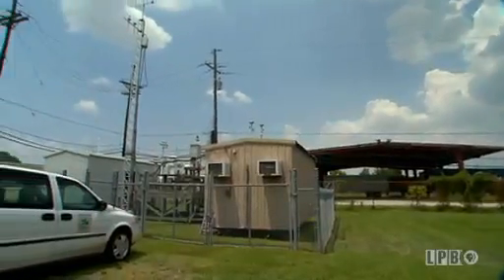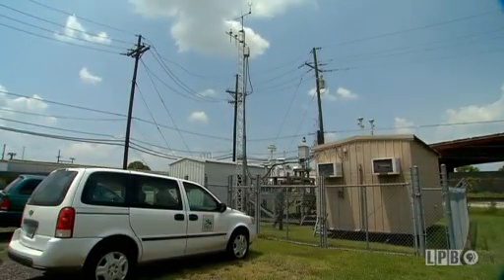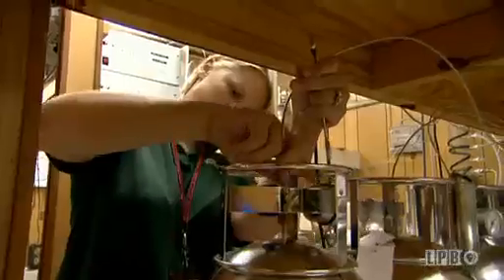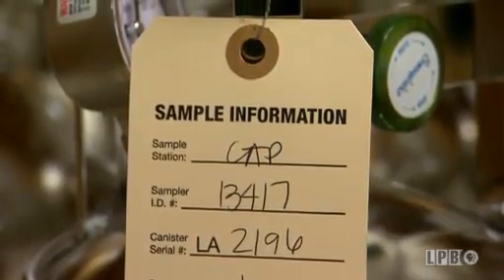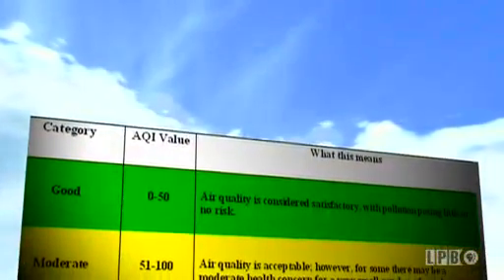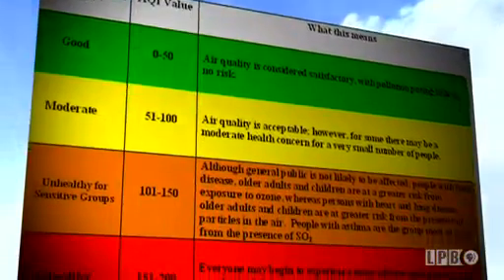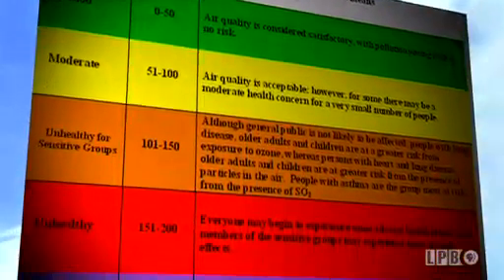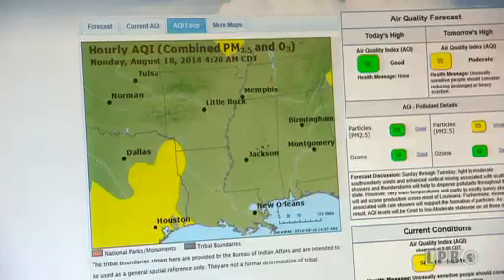How Can We Protect The Air We Breathe?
Audience: Students 8th - 12 grades

Overview: In this lesson students learn about pollutants, mitigation and how to monitor air quality. In the first activity students apply what they have learned to identify sources of pollution in their neighborhood, city or state. Students strategize how to reduce pollutants and protect air quality. The final product is a written plan or a creative work such as a flyer, commercial, multimedia presentation, or illustrated journal. In the second activity students learn how to read and interpret air quality data. In the third activity students identify how they or their school may be contributing to air pollution through their own activities and suggest ways to mitigate their pollution. In the fourth activity students research occupations in which they are interested and identify how they contribute to pollution, cope with the effects of pollution, or work to reduce pollution.

Student Activities
Activity 1: Reducing Air Pollution in My Neighborhood, City, or State

Activity 2: Monitoring Air Quality

Activity 3: Reducing Air Pollution Caused by Me or My Family

Activity 4: Exploring How Careers Impact Air Quality